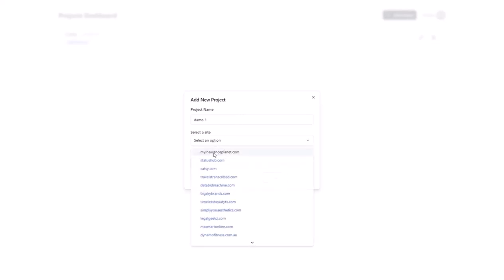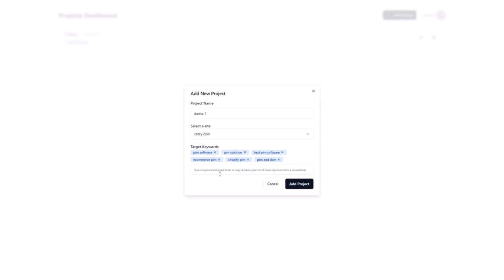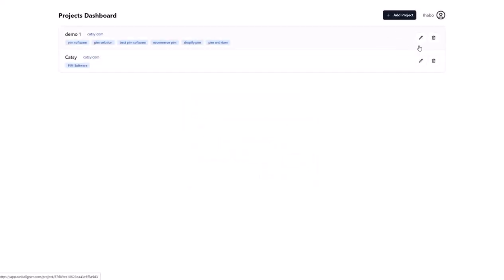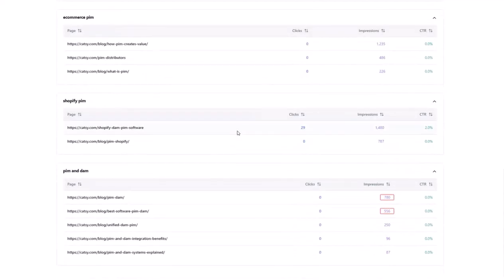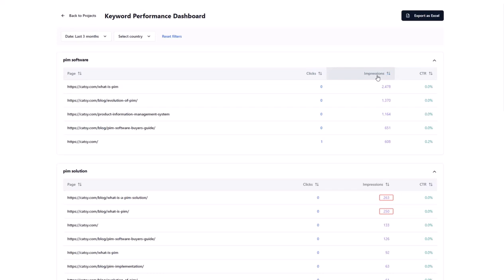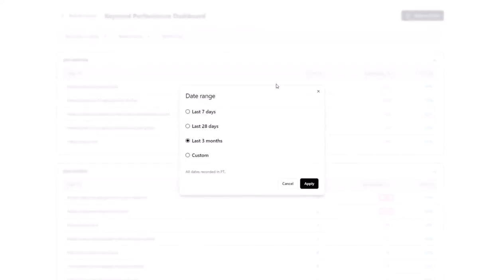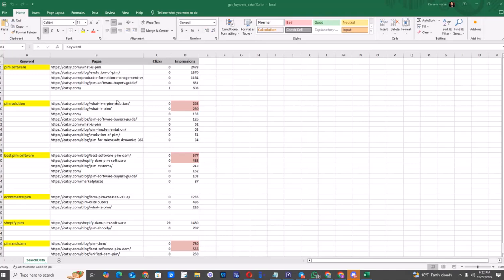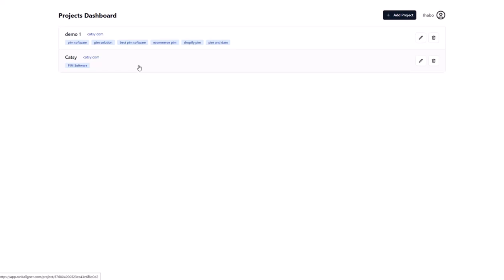Rank Aligner Review RankAligner Review Rank Aligner Discount Code Rank Aligner Coupon Code + Bonuses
For everyone working in SEO or managing a website, the importance of effective keyword management cannot be overstated. One common yet often overlooked problem that can drastically hinder your website’s performance is keyword cannibalization. This occurs when multiple pages on your site compete for the same keyword, which dilutes your SEO efforts and confuses search engines. Thankfully, tools like RankAligner are here to help identify and resolve this issue quickly and efficiently, so you can boost your site’s visibility and rankings.

RankAligner is a powerful keyword cannibalization tool designed to streamline your SEO workflow. With RankAligner, you can easily detect where multiple pages on your website are targeting the same keyword. Instead of spending countless hours manually reviewing your content and keyword strategy, RankAligner automates the process and provides you with quick, actionable insights. The tool scans your site, analyzes your keywords, and highlights any cannibalization issues, so you can fix them without delay.

One of the standout features of RankAligner is its ability to provide a comprehensive analysis of your website’s keyword data. The tool doesn’t just detect overlap between pages; it goes further by analyzing the performance of these pages in the search engine results pages (SERPs). By showing you how well each page is ranking and offering insights into click-through rates and impressions, RankAligner gives you a clear picture of how keyword cannibalization is impacting your site. This data is invaluable because it allows you to prioritize which pages to optimize or merge, ensuring that you’re not wasting valuable resources.

Another reason RankAligner is so effective is its seamless integration with Google Search Console (GSC). If you’re already using GSC to monitor your website’s SEO performance, you can easily connect RankAligner to enhance your insights. By integrating with GSC, RankAligner provides deeper analysis, giving you more detailed information about clicks, impressions, and keyword rankings. This integration makes it easier to track changes over time, measure improvements, and continuously optimize your site’s SEO strategy.

What makes RankAligner truly stand out, however, is its user-friendly interface. Even if you’re not an SEO expert, you can quickly get the hang of using the tool. The intuitive dashboard presents your data in a clear and accessible way, with easy-to-understand visuals that help you make informed decisions. Whether you’re a small business owner managing your own website or an agency handling multiple clients, RankAligner adapts to your needs and scales effortlessly.

By using RankAligner, you can eliminate keyword cannibalization issues and ensure that your website’s pages are working together to achieve higher rankings. This tool saves you valuable time and effort by automating keyword checks and providing detailed, data-driven reports. Whether you’re working on a personal blog or a large eCommerce site, RankAligner helps optimize your content, drive better user experiences, and improve your search engine rankings.

In the ever-competitive world of SEO, RankAligner is an essential tool for anyone serious about improving their site’s SEO performance and maximizing their search engine visibility. With its powerful features, seamless integrations, and ease of use, it’s the perfect solution to fix keyword cannibalization and ensure your website is primed for success in the SERPs.